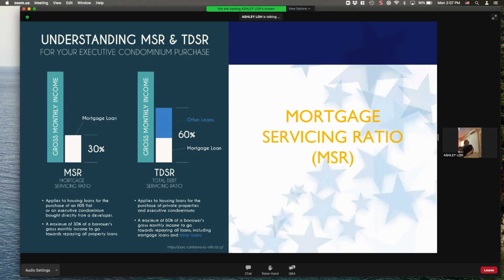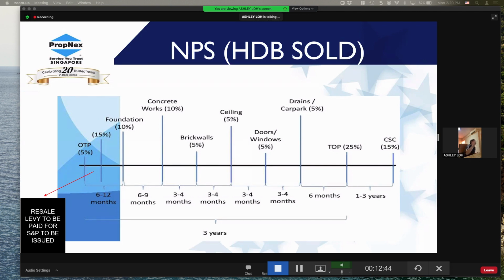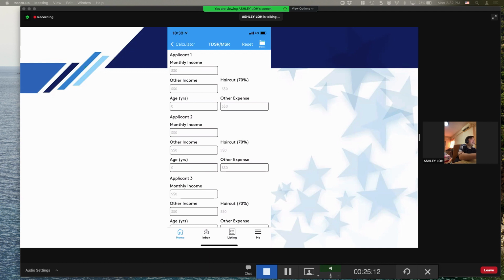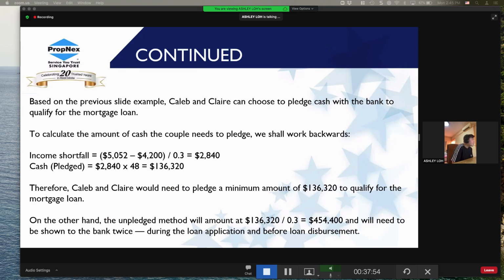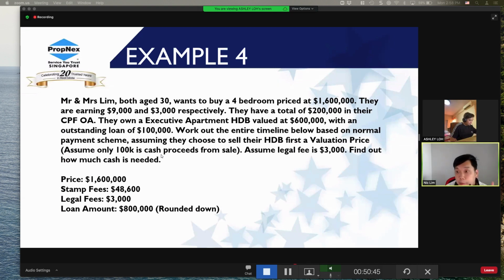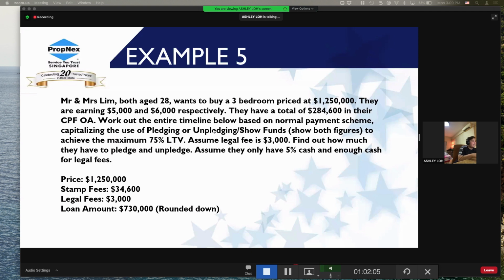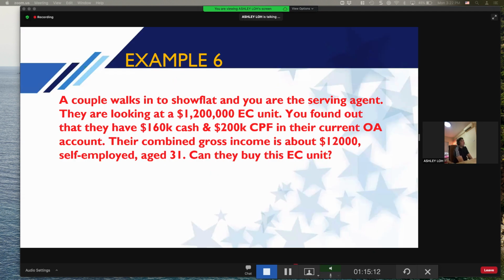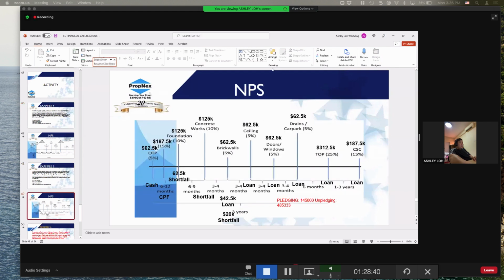Finance Calculation for EC - Ashley Loh - 2022 01 03 14 07 29